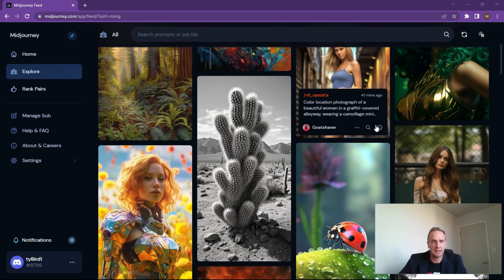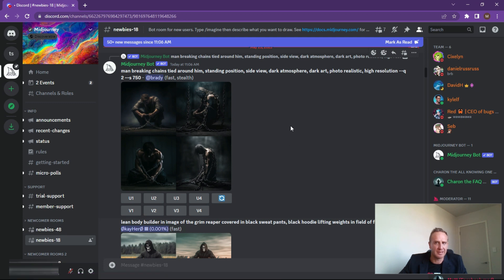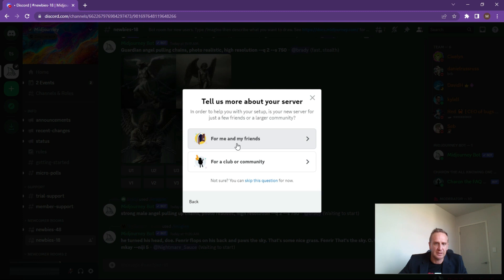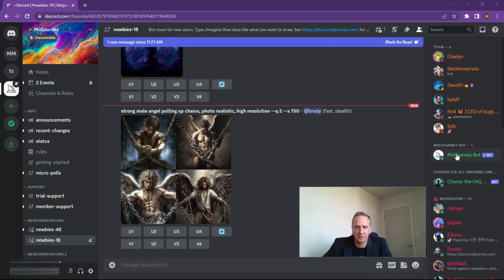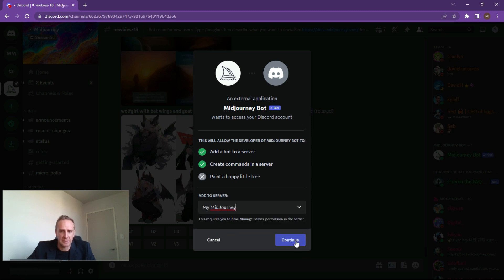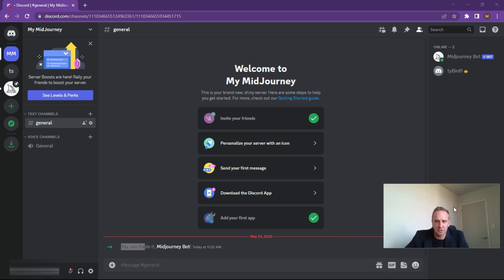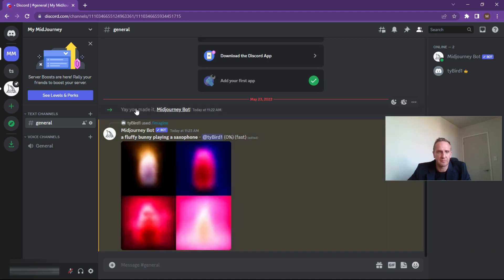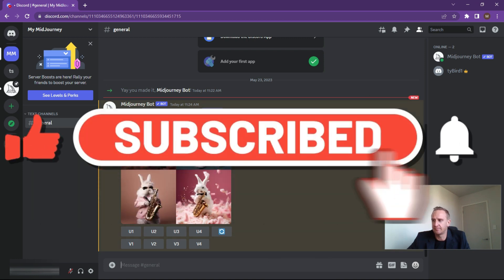How to make MidJourney AI images private | Step-by-Step Guide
Welcome to our comprehensive guide on how to make MidJourney images private! In this video, we'll walk you through the exact steps you need to take to protect your MidJourney images from unwanted views. Whether you're  not keen to have the discord server view your images, or simply someone who is not ready to unleash their images to the world and values their privacy, this tutorial is for you.

Video Content:
In this tutorial, we'll cover everything you need to know to ensure the privacy of your MidJourney images. We'll start by discussing the importance of safeguarding your work and the potential risks of leaving your images unprotected. Then, we'll dive into the step-by-step process of making your MidJourney images private, using effective methods and tools.

00:00 Introduction
00:29 Open Up MidJourney - How to Step by step setup for Midjourney on the Discord server.
05:13 Test not visible in Discord
05:35 Take away